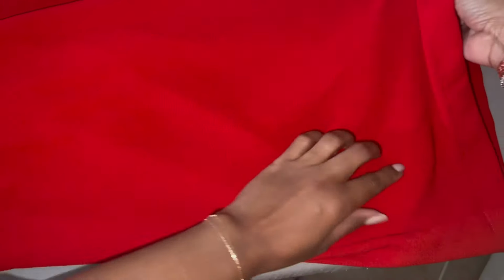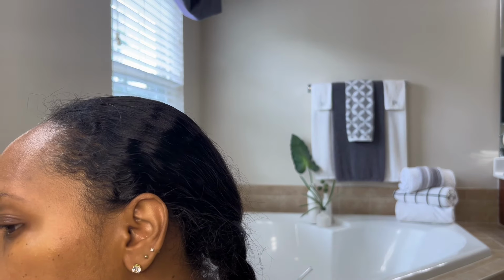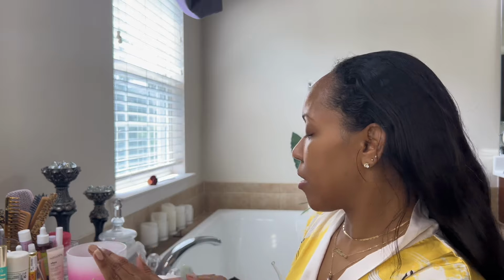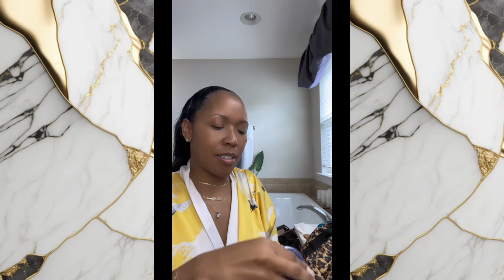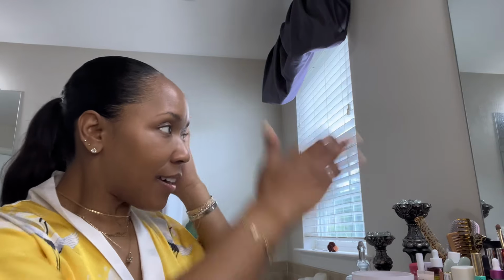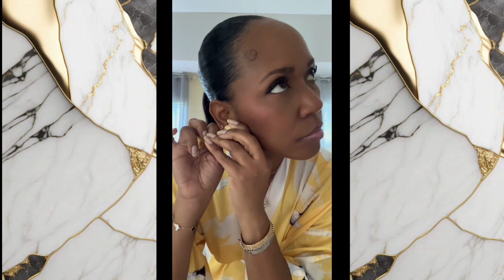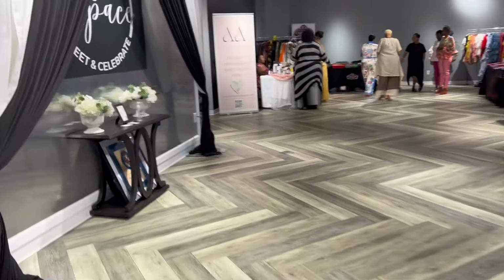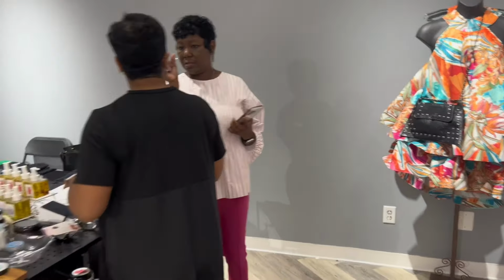GRWM| New In Hair Care| Style w/ me| Gut health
Sharing a fun day - vlog with my best friend, a bloating remedy, hair and makeup grwm & viralstyle with a ​⁠@target fave!

* 36:03 - 39:52 ; 44:30- 45:46 sound is omitted due to 🎶 copyright permissions

Bloom greens & superfoods:

Gold clutch:

Red Rompers:

The latest on my @amazon marketplace:

Delight thyself also in the Lord; and he shall give thee the desires of thine heart. Psalm 37:4🌺

And for Check me out down below “Here And There.”!​

✨HIGH•LOW•STYLE•WITH•FLAIR💫 & HAIR✨